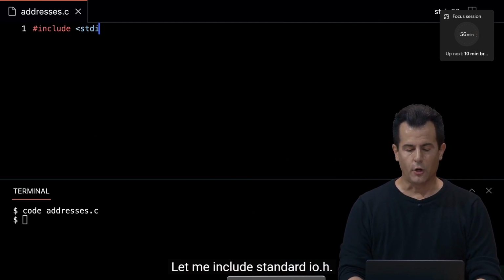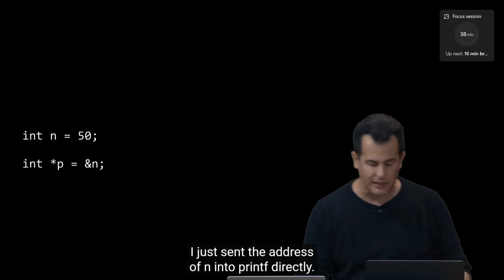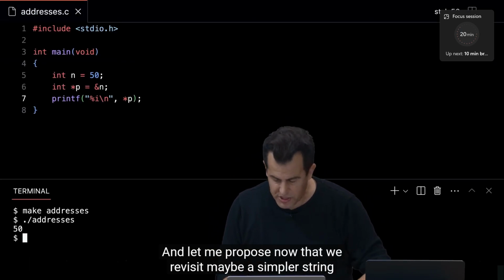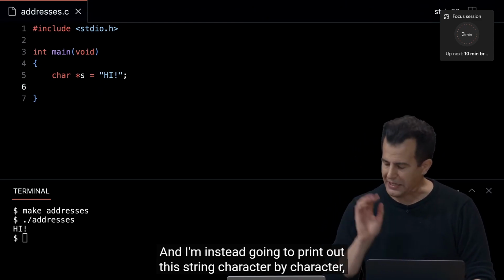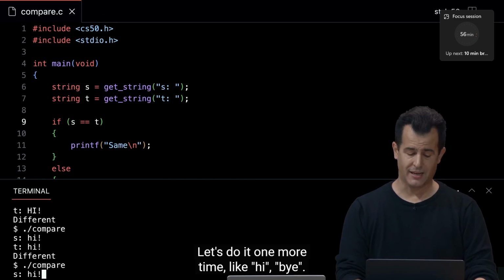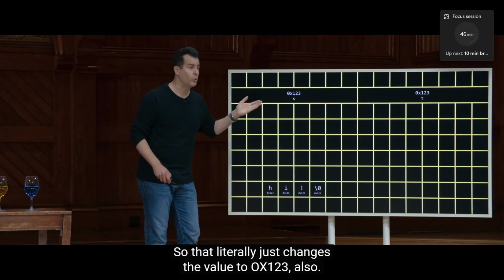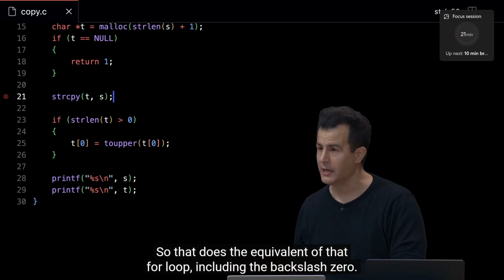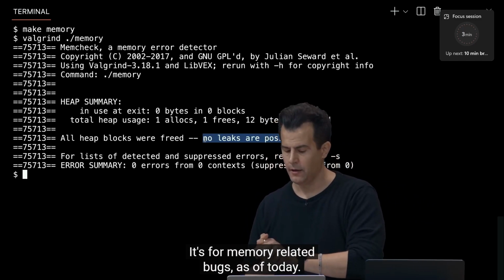2-Hour Study With Me | Pomodoro 60/10, No Music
Study With Me Focus
Pomodoro 60 / 10

00:00 C Memory CS50x